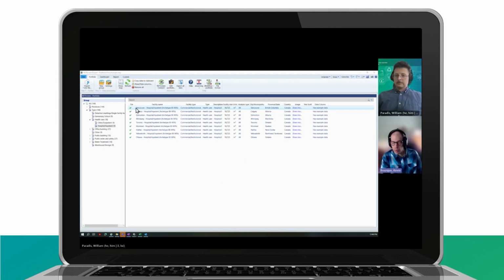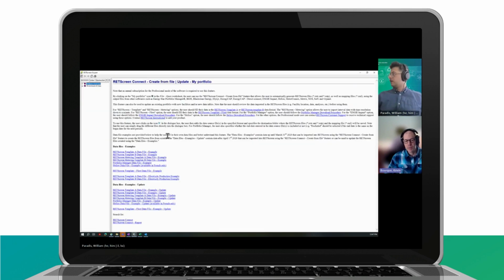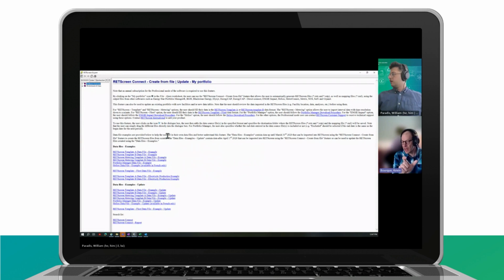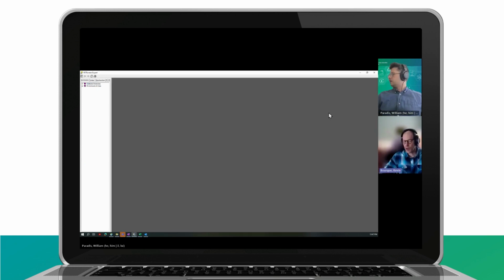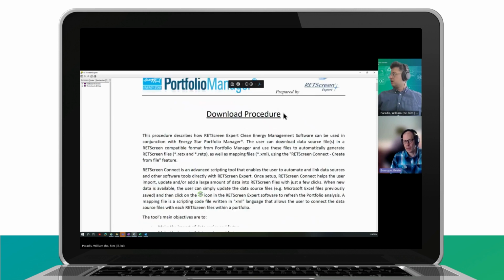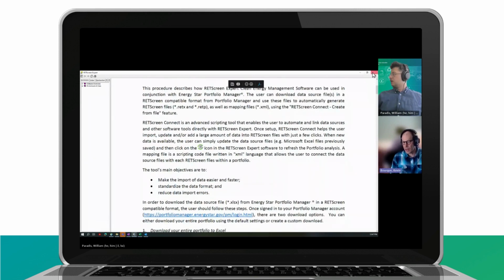Can you link your portfolio data from ENERGY STAR Portfolio Manager to RETScreen® Expert?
CIET's Ask Us Anything series features free monthly Q&A sessions with industry experts. The Portfolio Tips and Tricks with RETScreen® Expert session featured William Paradis and Kevin Bourque from RETScreen® providing a visual demonstration to answer a key topic: